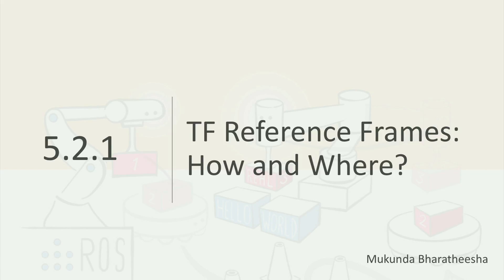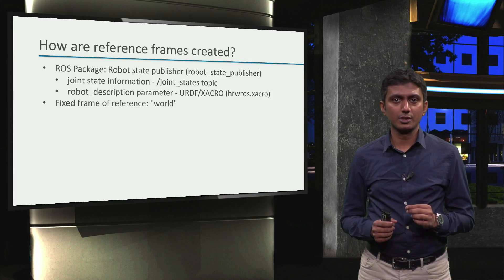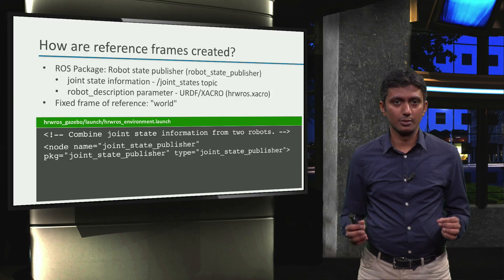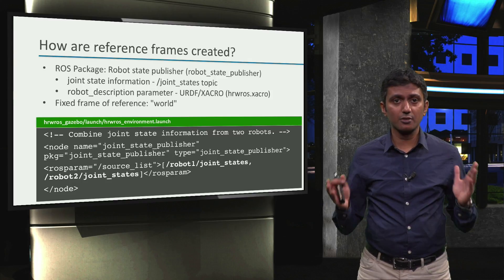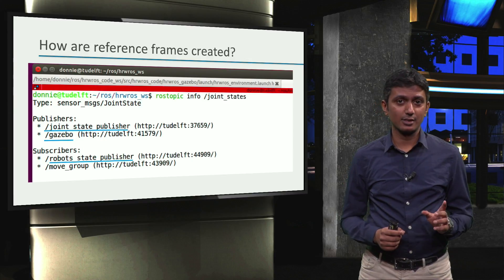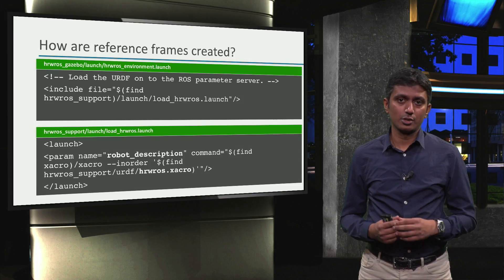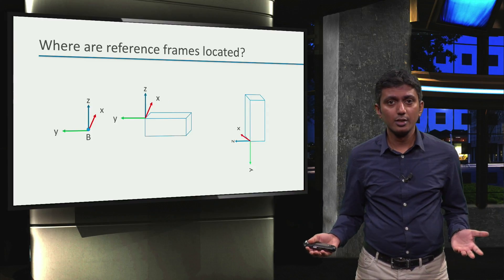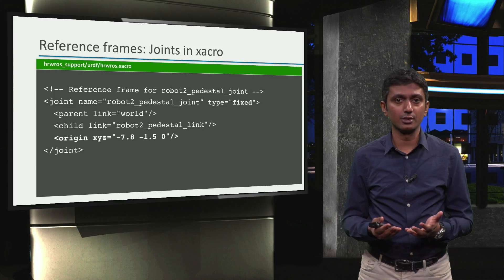ROS1x_2018_Week_5_5-2-1_TF_Reference_Frames_How_and_Where-video